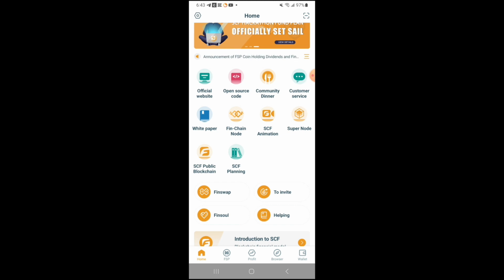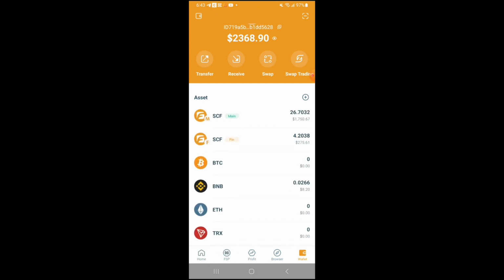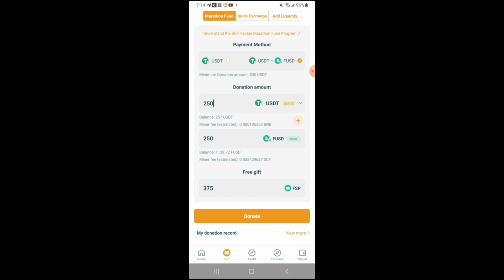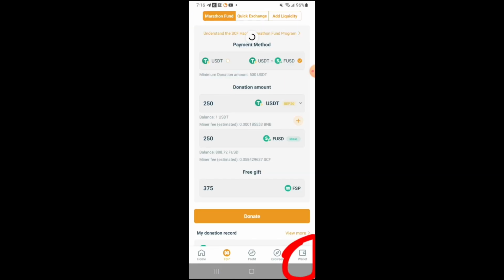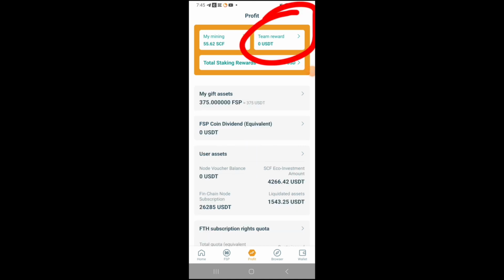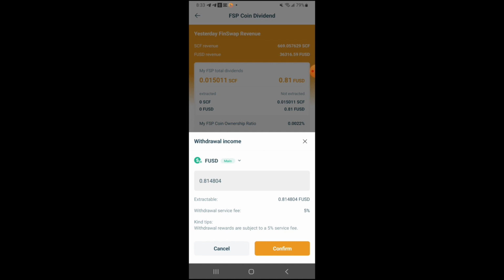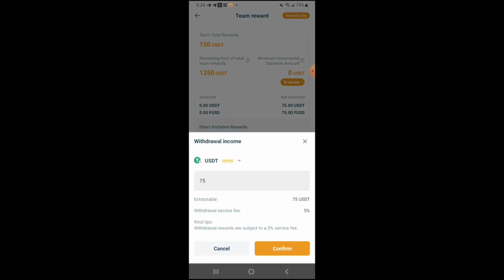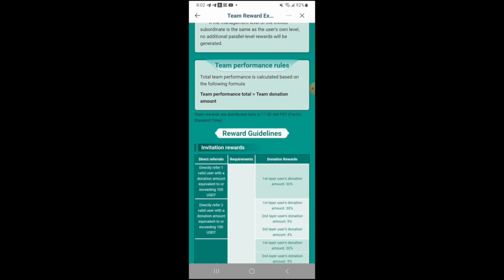SCF: How to Purchase FSP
Greetings!

For all my new SCF prospects and current SCF members, in this video you'll learn how to participate in the new Hackathon Fund Program, as well as purchase the new FinSwap coin, FSP.

Chapters:

0:00 Introduction
1:23 Why I’m purchasing FSP
4:43 How to get FUSD
5:12 How to purchase FSP
7:07 How to add FSP asset to wallet
7:38 FSP Release Rules
8:46 Team Reward Rules
10:09 FSP Coin Dividend
11:05 Team Reward profits
11:35 Extracting rewards
12:46 Understanding Hacker Marathon Program
13:05 New minimum amount confirmation

Follow me for more tips below...

I am not a financial advisor. I am an investor and here for informative and educational purposes only. Please note, there are no promises of fixed returns or guarantees of income when you invest, so do so at our own discretion and only do it in amounts that you are willing to possibly lose. I don’t recommend investing any amount of money that you aren’t comfortable w/ losing.